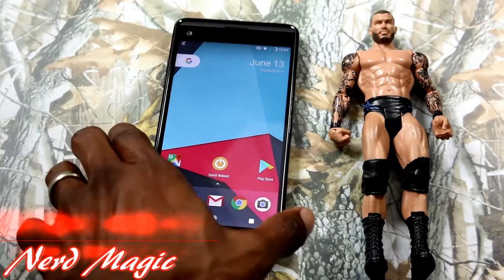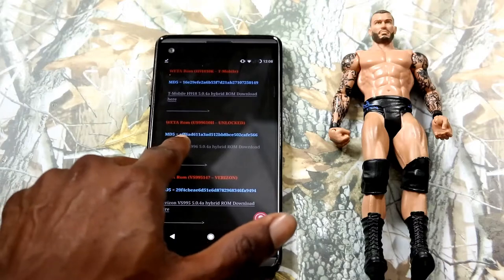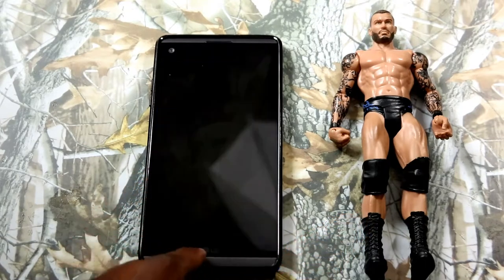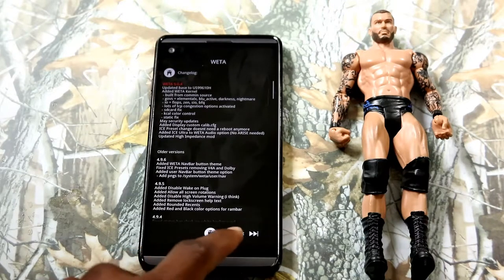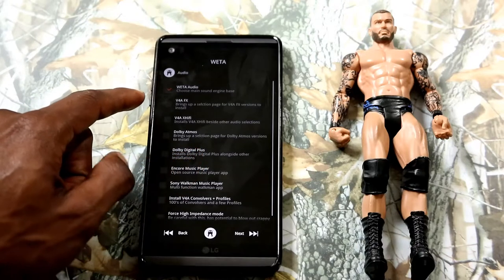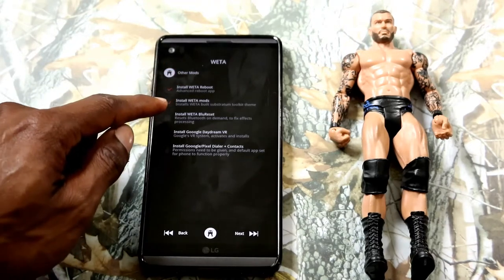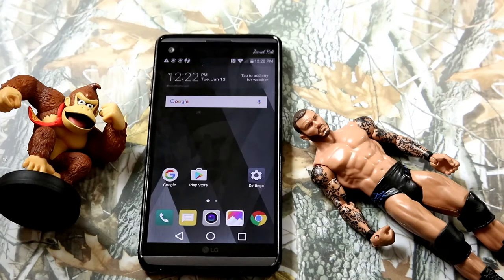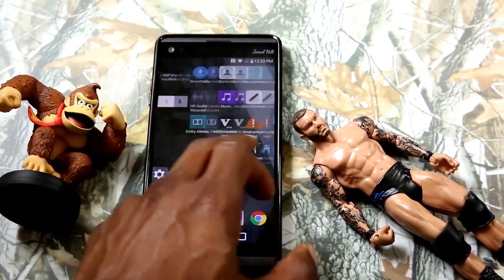Weta Rom 5.0.4 Installation Guide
In this video, I will be showing the Weta Rom installation 5.0.4.

Wets Rom is one of the best Rom for LG V20. It has a stock feel but it is packed with a variety of features. Such features consist of a vast amount of audio manipulation that is integrated into this ROM.

This version of the Weta ROM also comes with a Weta kernel. Once it's installed, you will have no more static screen on your LG v20.

Here are all the changes in Weta Rom 5.0.4:

Weta kernel added
May security updates  prebuilt in ROM
Static screen fix
LG theming fix
SD Card fix
More Software stability